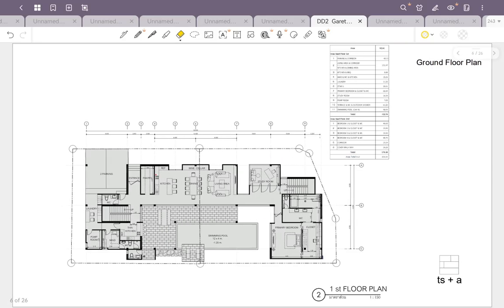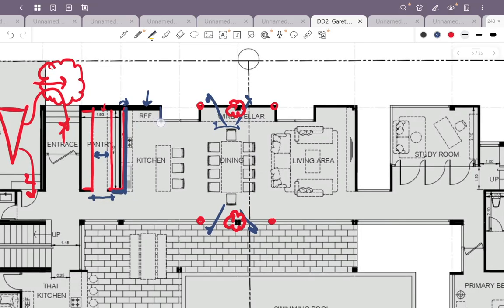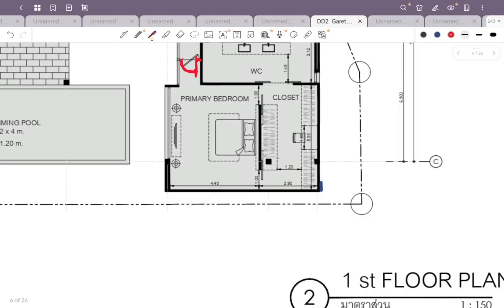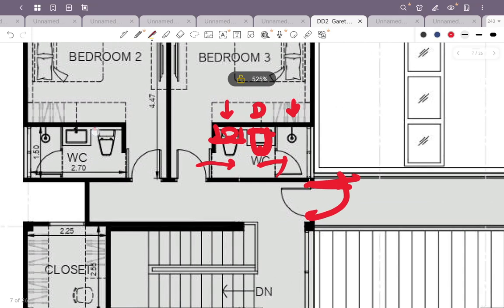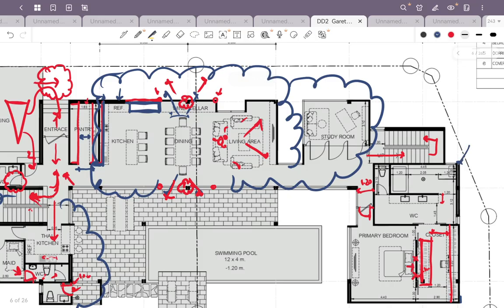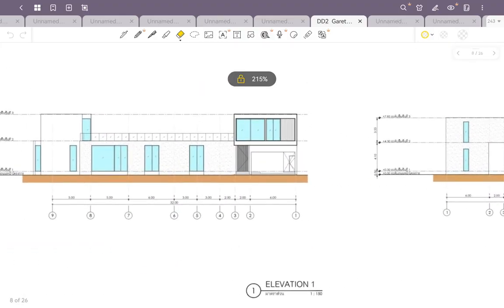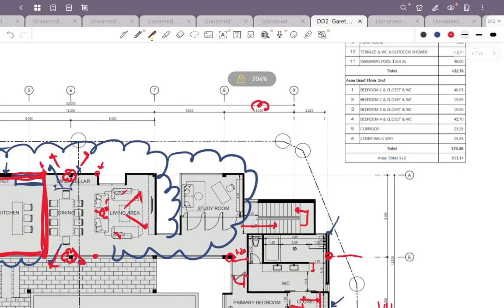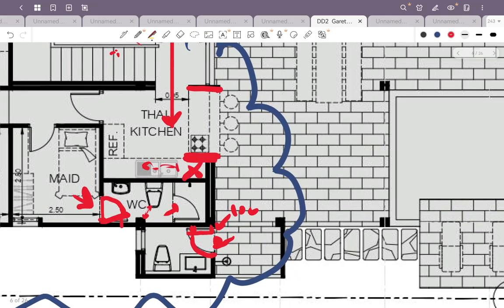June 15, 2026